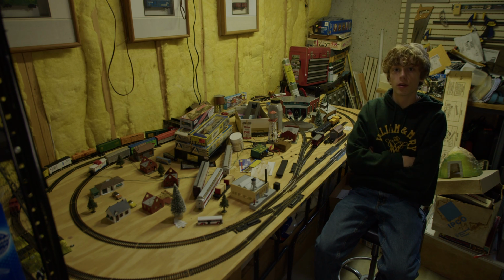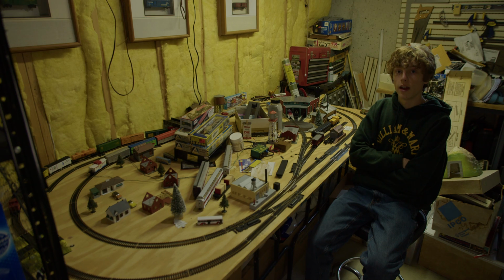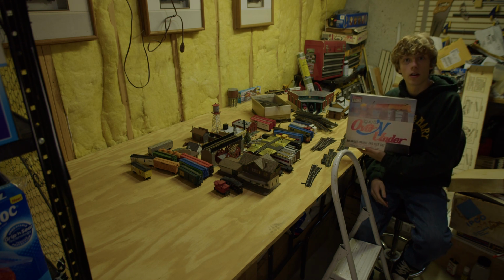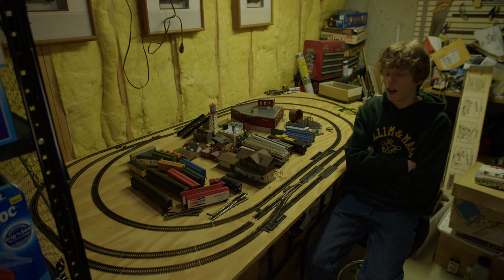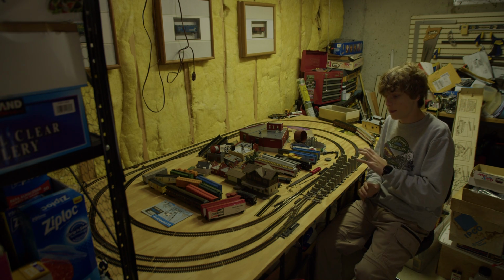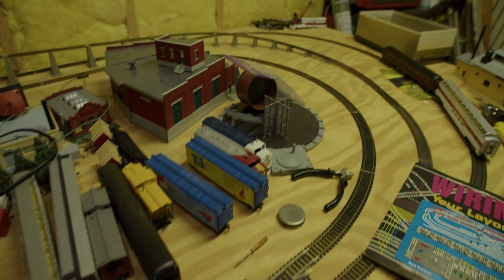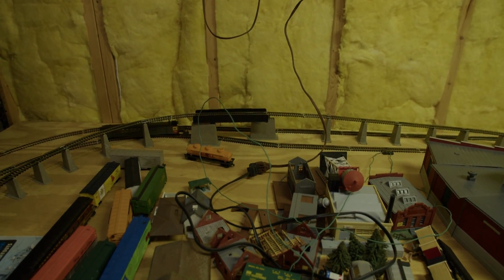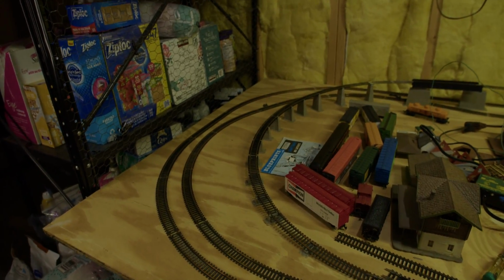SMT Mainline Taught me how to Build a Better Layout | Model Railroad Part 2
The second real update and showcase of my ever growing model railroad. Thank you to SMT Mainline for helping me make my train table a lot more interesting.

Feel free to reuse any content shown is this video with due credits. Enjoy!

model trains
steam locomotive
railroading
model railroading
pennsylvania
pennsylvania railroad
philadelphia
east broad top
east broad top railroad 16
nkp 765
strasburg railroad
sp 4449
up 844
up 3985
up 4014